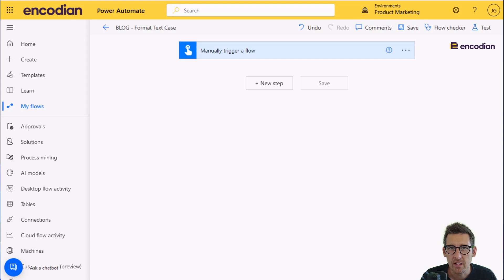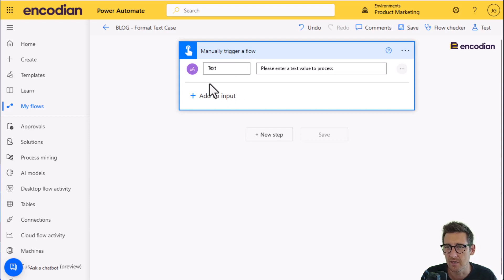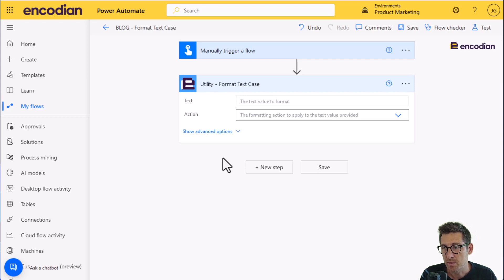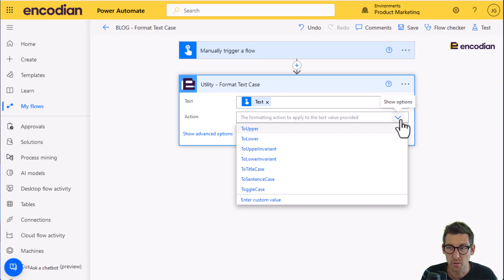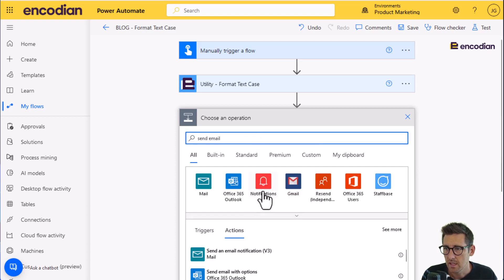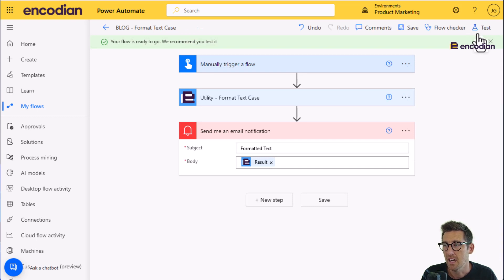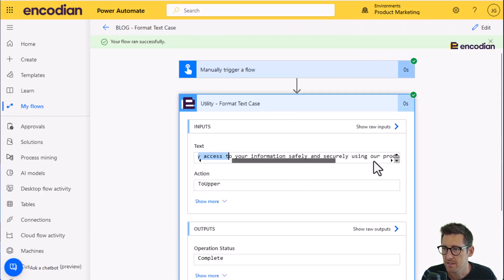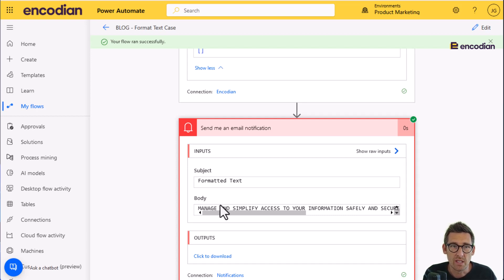Format Text Case in Power Automate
The 'Format Text Case' utility action for Power Automate formats the text value provided according to the formatting action selected (Upper, Lower, Sentence Case, Title Case or Toggle Case).

This video provides a brief guide to working with the  'Format Text Case' utility action within Power Automate.